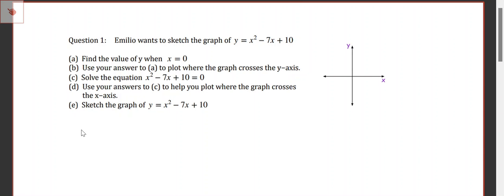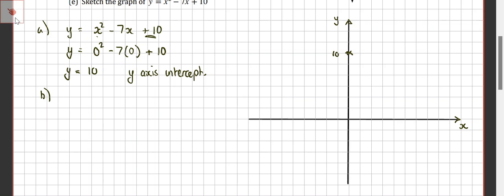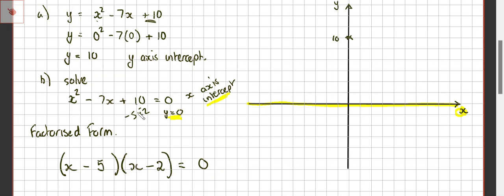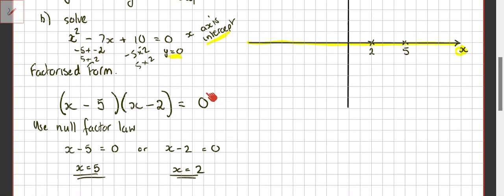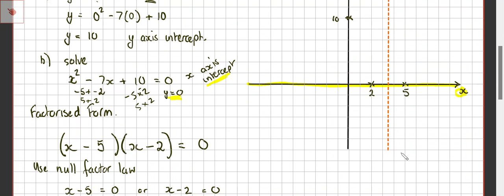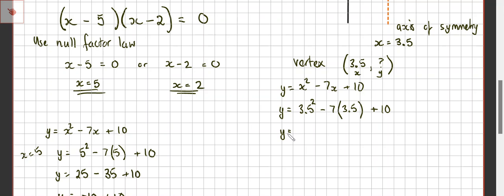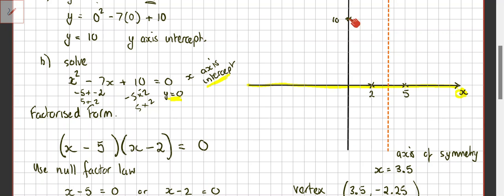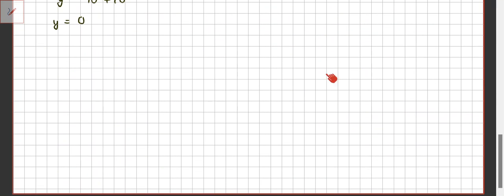M5 Sketching quadratic curves